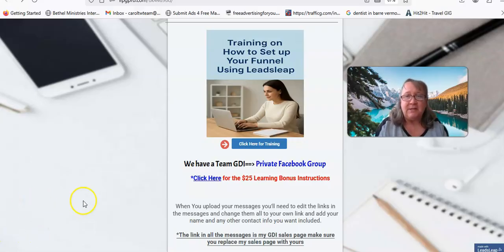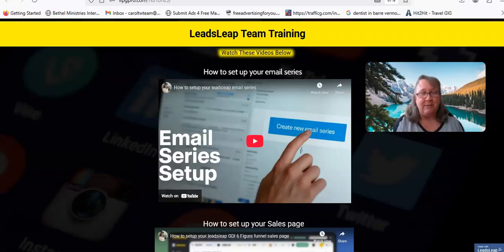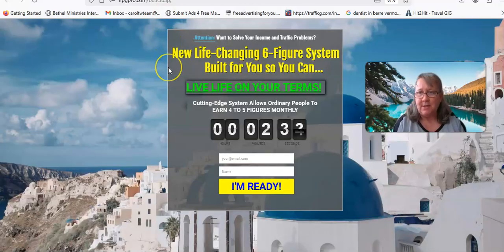🔥 New Step-by-Step Training! Set Up Your Funnel the Easy Way (Updated 2025)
I just finished recording brand-new step-by-step training videos to help you set up your funnel with ease! 🚀
If you’ve been struggling or felt stuck — this update makes it so much simpler to get everything running smoothly.

✅ Updated walkthroughs for each step
✅ Easier instructions and visuals
✅ Designed for beginners and busy people

Your funnel is your foundation — and now it’s easier than ever to build one that works for you 24/7.

👉 Watch the new training now on the training page and start building your automated system today!